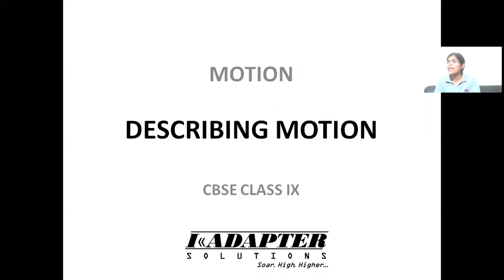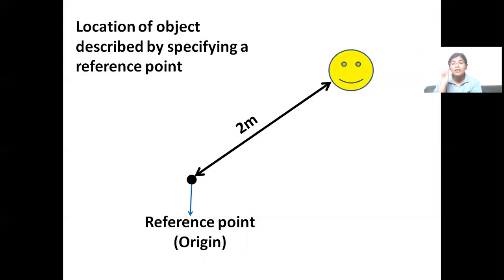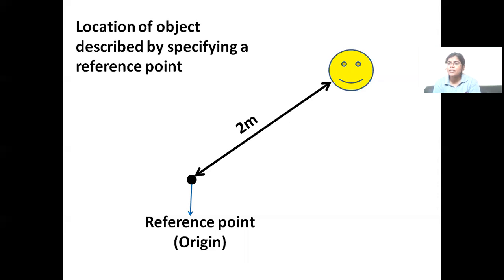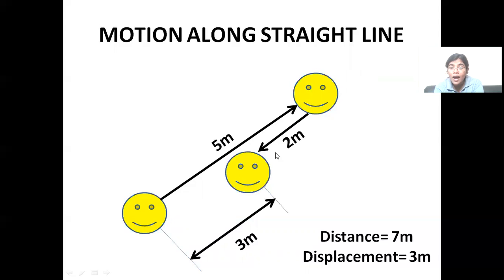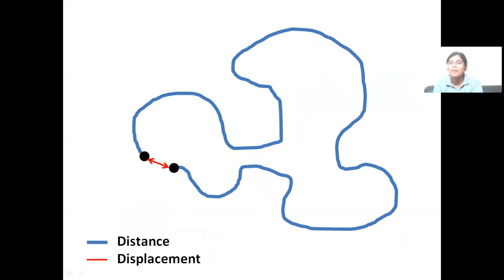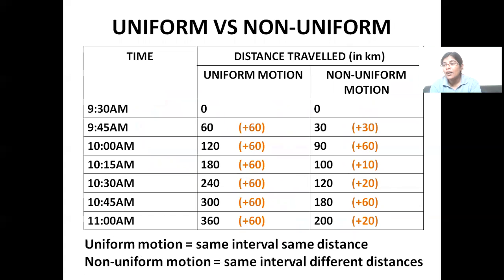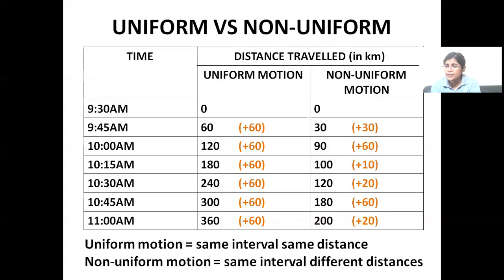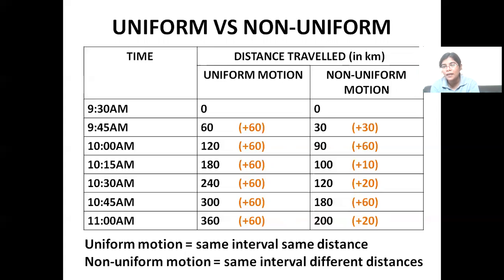(English) (Physics) CBSE Class 9 Describing motion Ch Motion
We see things moving around us. How do we describe motion? Check this video out!
Lecture for students of Class 9 (CBSE) students.
Chapter 1: Motion
Section: Describing motion
*Describing position of an object